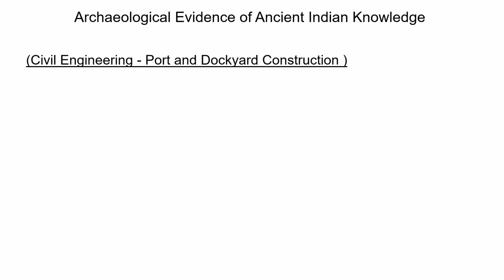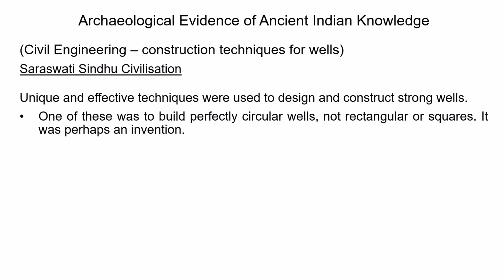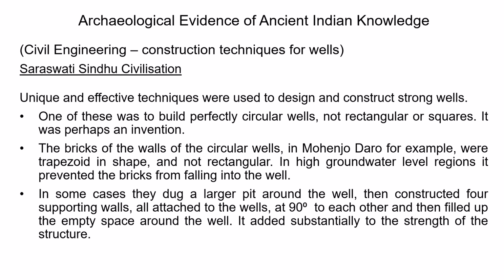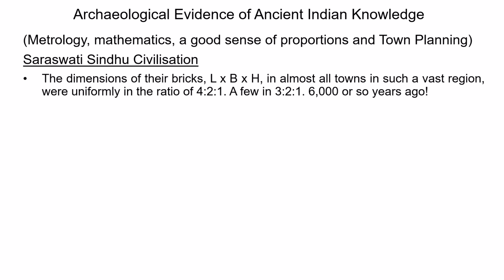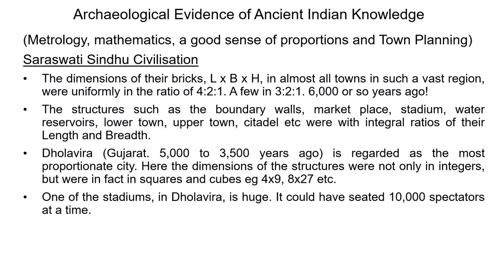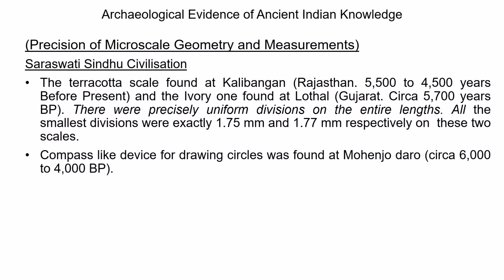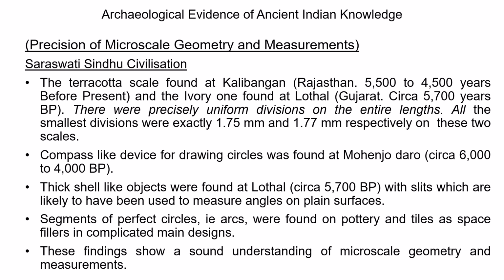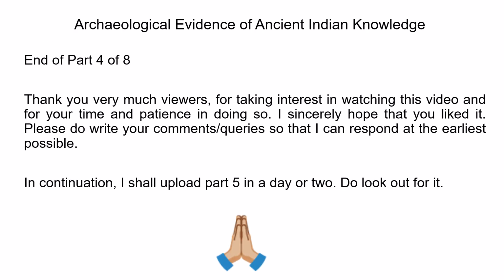Archaeological Evidence of Ancient Indian Knowledge Part 4 of 8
In Part 1 I have explained some of the modern technologies used by Archaeologists, Marine Archaeologists, Geophysicists and other scientists to locate and study the archaeological findings in various parts of India.

Part 2 Covers the evidence for a very early presence of Homo Sapiens in India.

Parts 3 to 5 cover evidence found in the Saraswati Sindhu Civilisation.

Parts 6 to 8 cover evidence found in some other parts of India viz MP, Maharashtra, Karnatak, Andhra Pradesh and Tamil Nadu.

This group of evidence is one of the 12 distinct groups of evidence I was able to identify and classify in my research. I have discussed all of these in detail in my book.  If you wish to know what those 12 groups are, please refer to the following link.

I acquired my post graduate qualifications from IIM Calcutta, batch of 1968-70 and took complete retirement some eight years ago. For a little over 5 years now I have been an independent researcher, focusing on the evidence available for the ancient Indian Knowledge, which research resulted in this book.